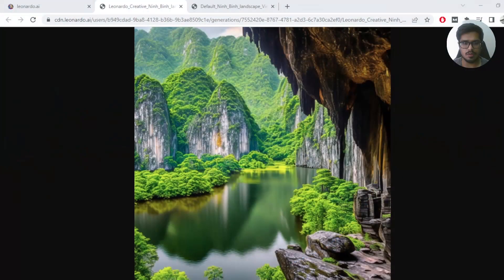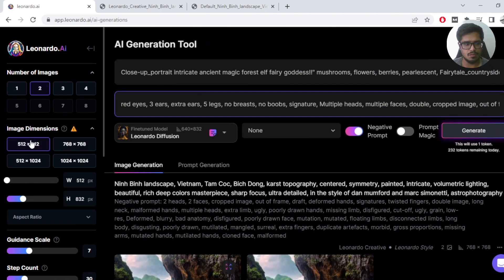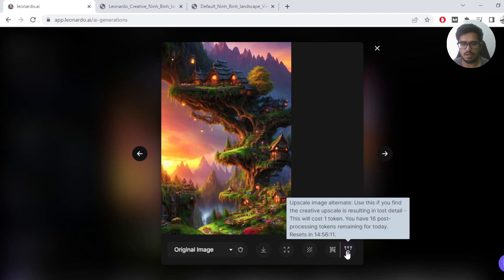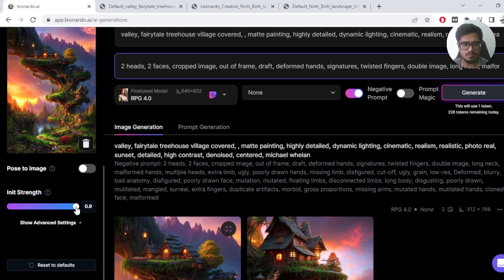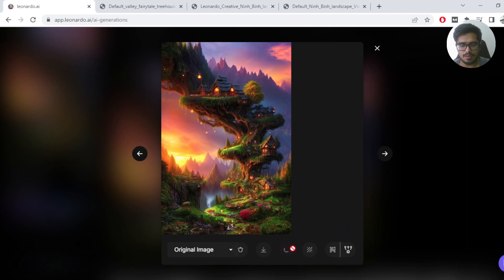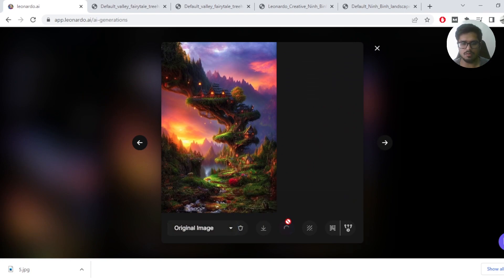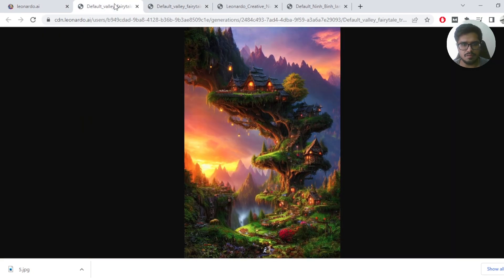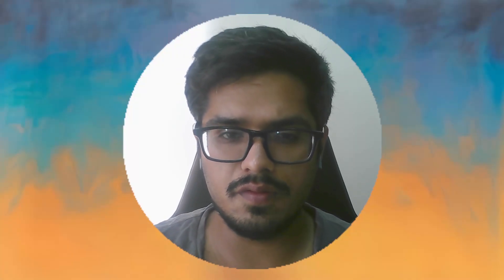UNZOOMING HACK AI Generated Images ✨Leonardo AI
In this video, we'll explore the Unzoom hack for AI Generated Images using Leonardo AI. Enroll for the best Generative AI Course